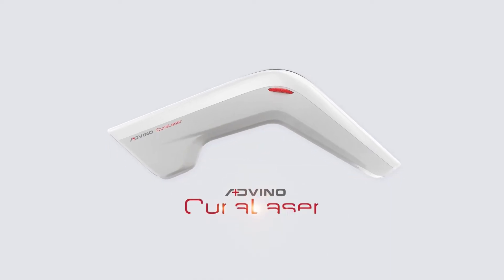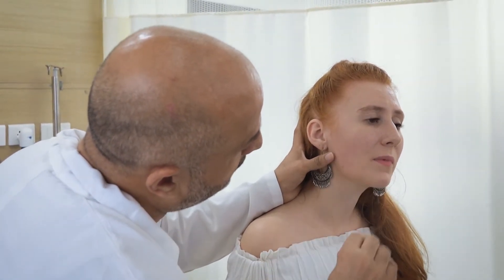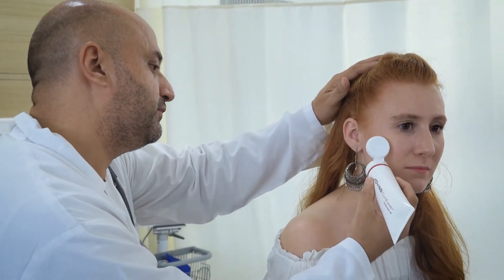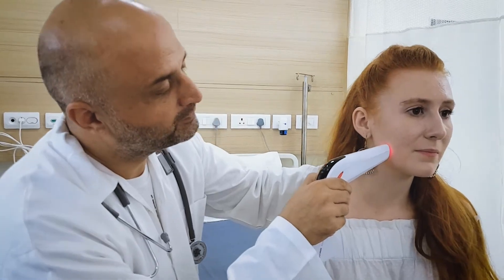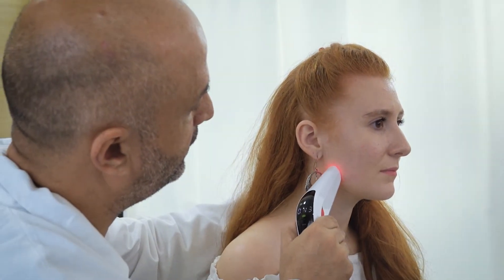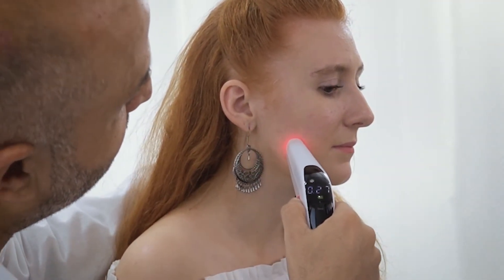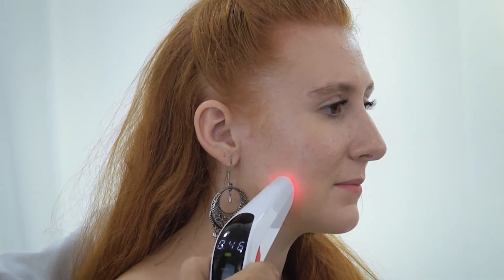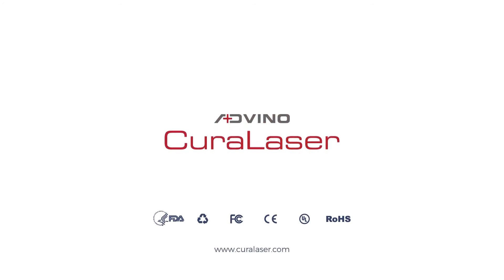CuraLaser in TMJ Pain Disodrers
This video demonstrates the use of Advino CuraLaser in Temporomandibular Joint Pain Disorders.

Step 1: Assess the jaw for swelling, inflammation and muscle spasm, before starting the treatment.

Step 2: Identify the tender points, concentrate the treatment with CuraLaser over this area for optimum results.

Step 3: Surface area of the jaw is very small, so use the small therapeutic head to cover the area in a single treatment session.

Step 4: Apply small amount of CuraLaser Bio Stimulation Gel either  on the therapeutic head or over the jaw.

Step 5: Press small switch to turn on large therapeutic head. Hold CuraLaser as demonstrated.

Step 6: Place the small therapeutic head in contact with the skin and slowly rotate the three sixty degree wheel to activate AGT Photonic Cold Laser and Nano Molecular Bio Stimulation.

Step 7: Increase the intensity of the Bio Stimulation till the patient feels needling or prickling sensation. Do not keep the intensity too low or too high.

Step 8: Start moving CuraLaser back and forth or in circular motion over the affected area of the jaw. Keep adjusting the intensity of Bio Stimulation during the entire treatment session to ensure patient’s comfort.

Step 9: Continue the treatment for 10 to 15 minutes depending on the severity of the condition to get the best results.

Step 10: Turn off the device after completion of the treatment. Reduce the duration gradually in the follow up treatment sessions, as patient recovers.

Welcome to Advino CuraLaser - The Newest Medical Breakthrough to Alleviate Musculoskeletal Pain. Advino CuraLaser is WORLD'S FIRST & ONLY PORTABLE LASER With Two Therapeutic Modalities & Two Treatment Heads

Technology Behind CuraLaser
AGT Photonic Laser and Nano-Molecular BioStimulation of CuraLaser works on the principle of Cellular Regeneration Technology (CRT). Both therapies initiate a complex set of physiological interactions at the cellular level that accelerates cellular healing and reduces tissue inflammation, swelling & pain.

Advino CuraLaser - Single Device To Treat Multiple Disorders
Shoulder Pain
Neck pain
Knee pain
Carpal tunnel syndrome
Ankle Pain
Tennis elbow
Calf Pain
Sports Injuries
Temporo-mandibular joint disorder
Neuropathic Pain
Sprain N Strain
Tail bone pain
Hip joint Pain
Small Joint Pain

Why Doctors Should Buy it?
Two Breakthrough modalities in a single device
World’s only device with two therapeutic heads
Ideal for Home visits in physical therapy
Treats more patients in shorter time
Ergonomically designed for convenient usage
Zero Side Effects and superior alternative to medicine

About the Company: Advino Curalaser, one of Advino Technologies' primal offerings is a US-patented technological marvel invented to reduce pain and manage musculoskeletal disorders. CuraLaser would prove to be a quintessential tool and a valuable addition in the treatment armamentarium for Orthopaedic Doctors, Physical Therapists and Chiropractors in serving their patients better with the utmost convenience and eventually propagate "Healing" and not just "Treatment".

What is the need for CuraLaser?
There are enormous costs which society has to bear as a result of the burden of chronic pain and its suffering. The Journal of Pain reported the annual cost of chronic pain is as high as $635 billion a year, which is more than the yearly costs for cancer, heart disease and diabetes. For those who suffer pain, it limits their functional status and adversely impacts their quality of life. The burden for the sufferers, their families, and society is substantial and merits better treatment. Advino Technologies, with its novel research-driven approach designed CuraLaser - a highly advanced device which improves the management of patients with chronic pain conditions.